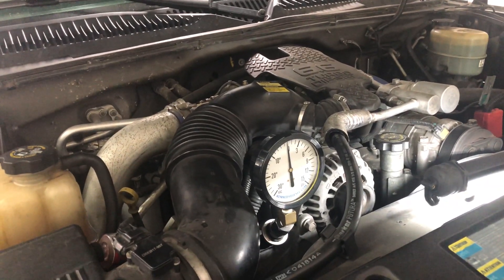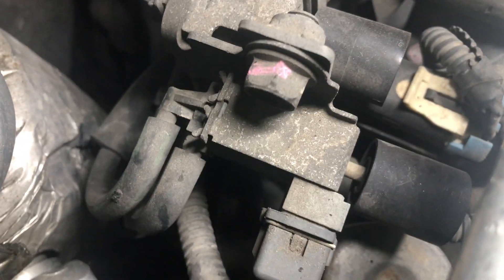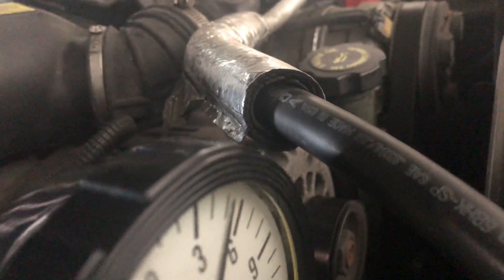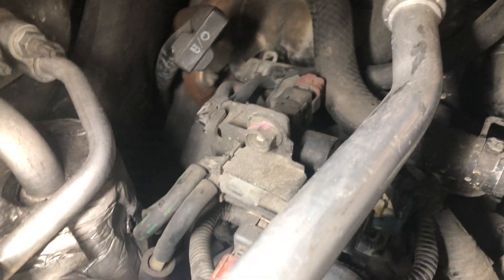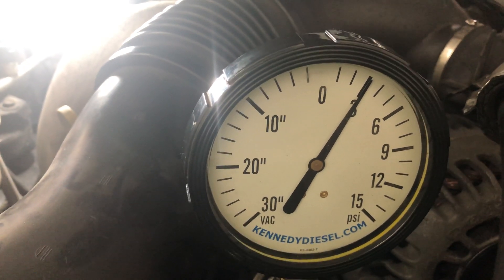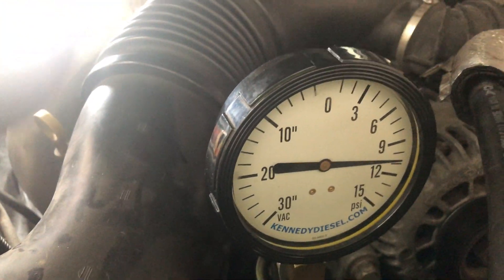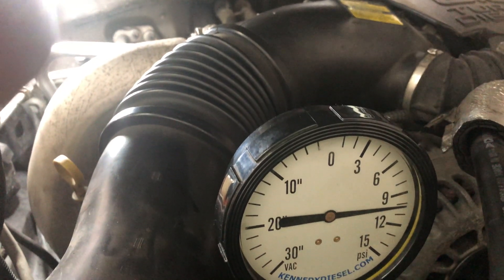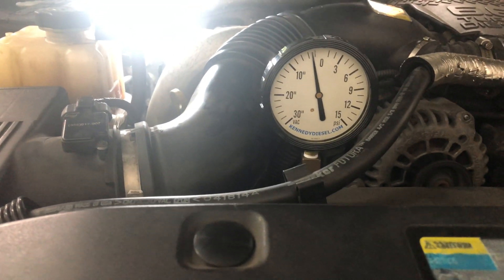LB7 & Subsequent Duramax Engines Fuel Filter Priming Tip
So you ran out of fuel while driving, or you're replacing a fuel filter on your Duramax. What do you do? The trick is to prime the system until the filter is full of fuel. You will have to do this a few times as the system will build pressure while it is pulling fuel from the tank.

Once the system builds pressure and stays that way, or the prime stays 'hard' the filter is full and the truck will start and continue to run. It beats walking back and forth, or grabbing someone to help with this job and helps to prevent cavitation, or starving the High Pressure Pump of fuel.

Cavitation might be a partial cause, or explanation of the catastrophic fuel system failures that are occurring on the later Duramax Diesels with CP4 pumps. See GM TSB #16-NA-102.

Starting in 2017, with the L5P engine, GM went to a lift pump, as well as other changes that might correct some of the very expensive fuel system repairs that had been needed.